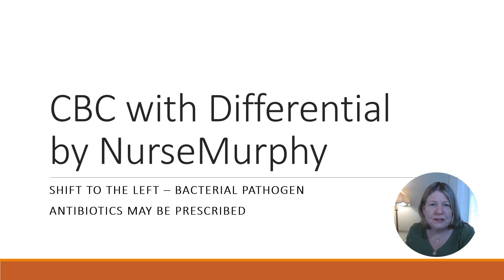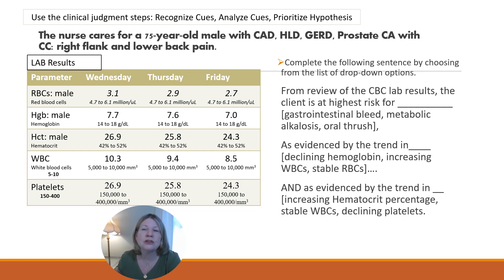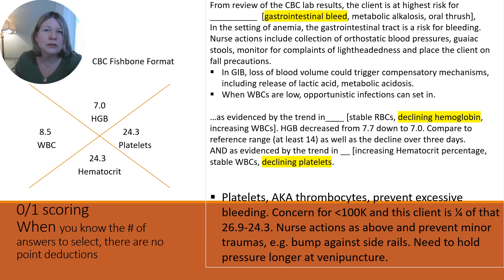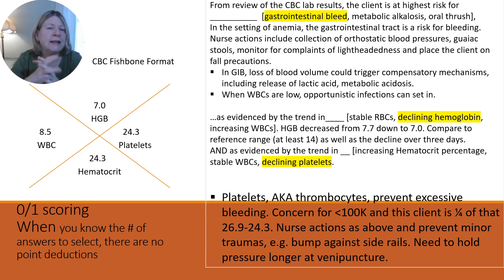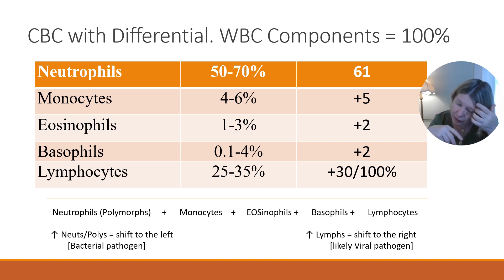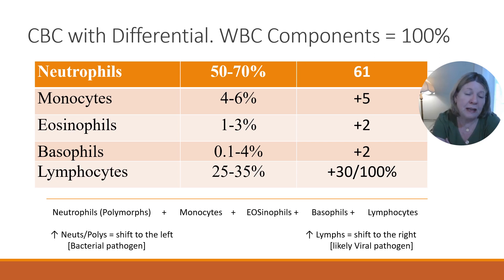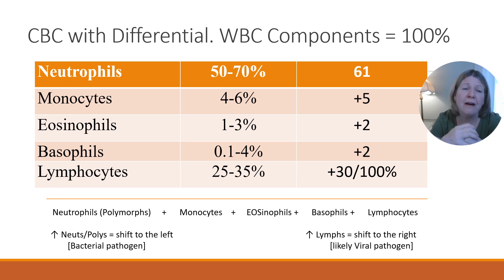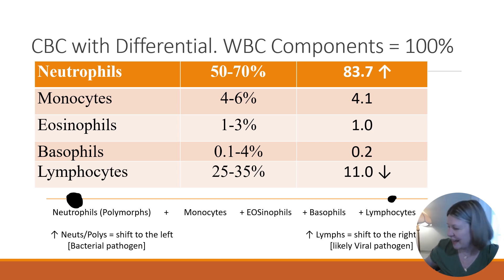NCLEX Shift-to-the-LEFT Nurse Murphy